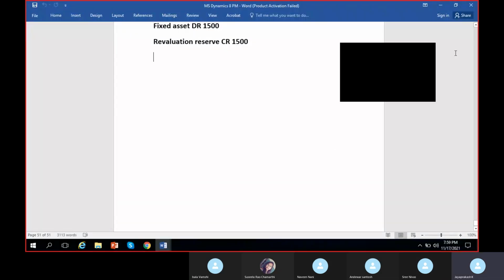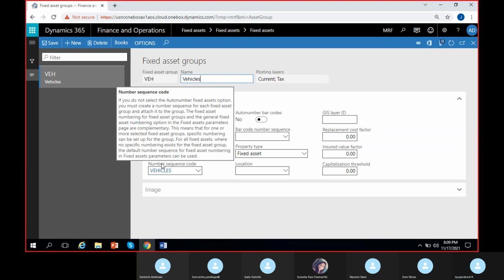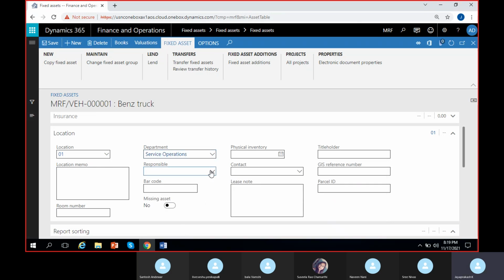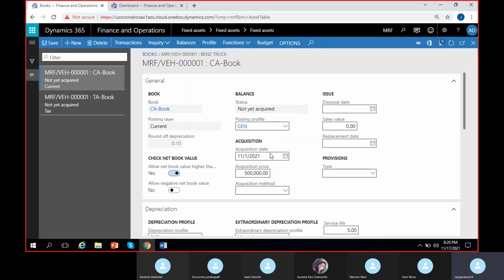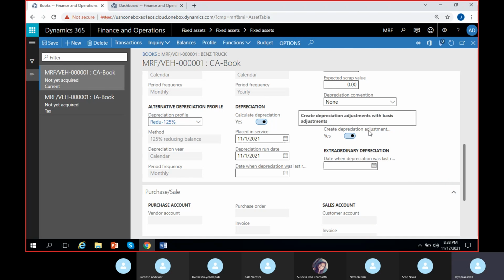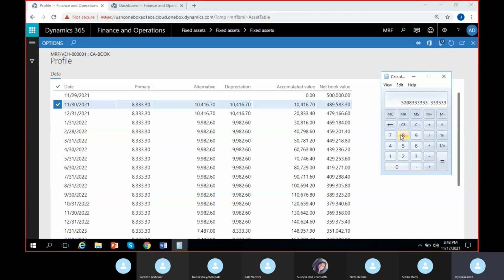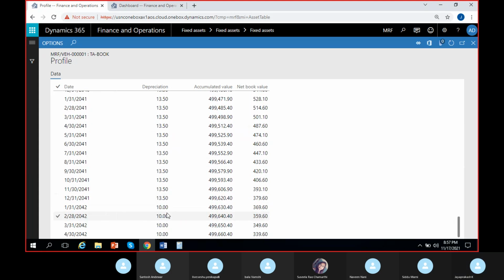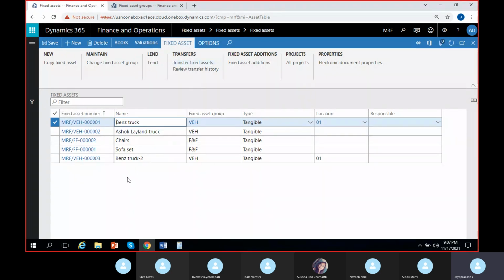74 Fixed Assets Creation_Acquisition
74 Fixed Assets Creation_Acquisition